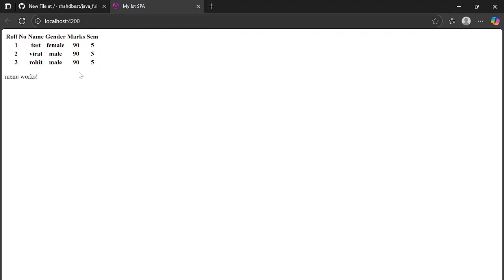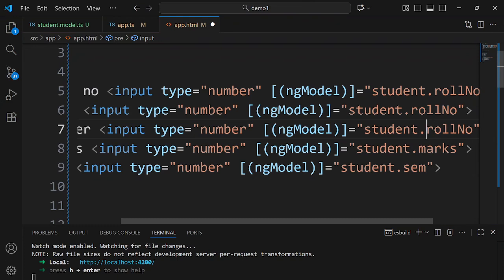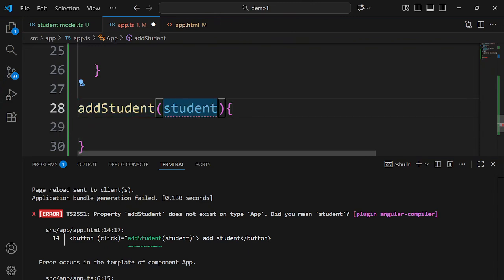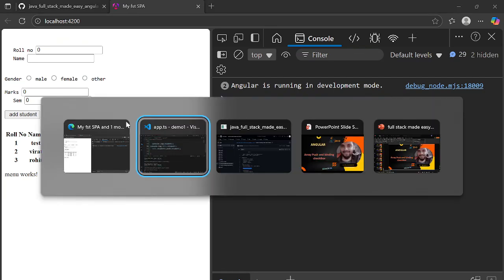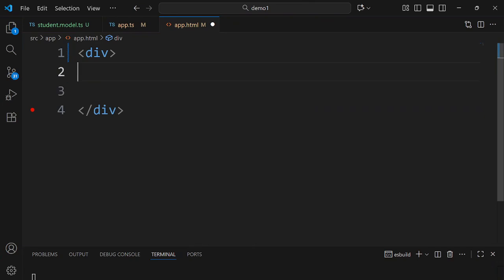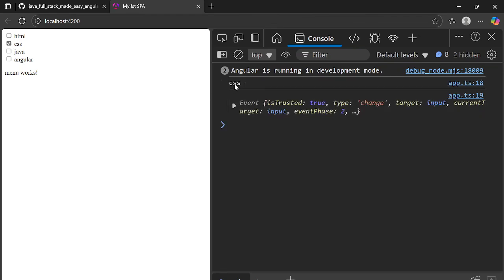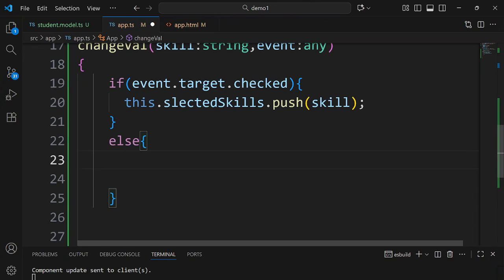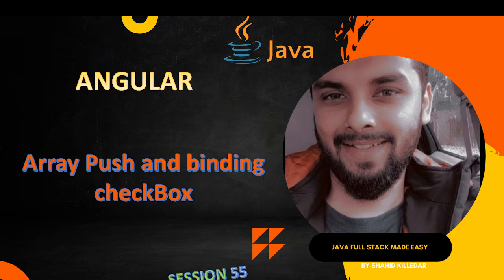java full stack made easy session 55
🎥 Session 55: Push Items in an Array | Binding Checkbox Values | Real-World Example | Angular Tutorial

In this session, we’ll explore how to dynamically handle arrays and checkbox bindings in Angular — just like in real-world applications.

🔍 Topics Covered:
✔️ Adding (pushing) items to an array dynamically
✔️ Binding checkbox values and updating data based on user selection
✔️ Displaying selected values on the UI
✔️ Real-world example of checkbox-based selections in Angular forms

This session will help you understand how to manage user input efficiently, especially when dealing with multiple selections and dynamic data updates. 💪

🔑 Keywords (SEO):
angular checkbox binding example, angular push item to array, angular real world example, angular checkbox selection, angular form handling, angular tutorial for beginners, angular dynamic data binding, angular ui development